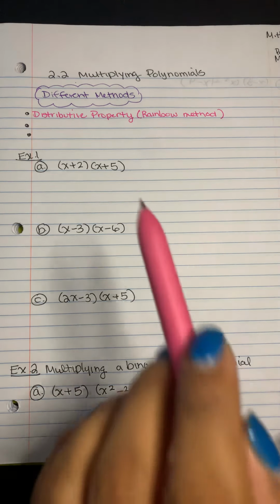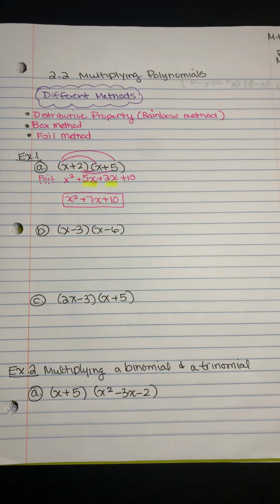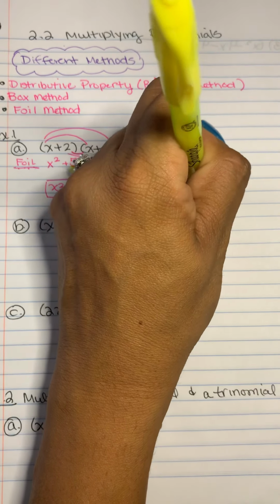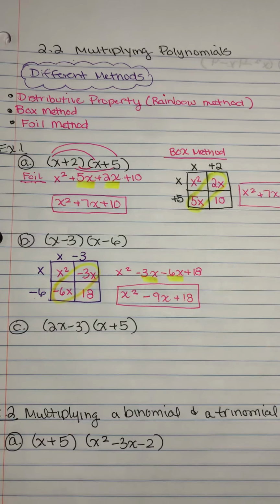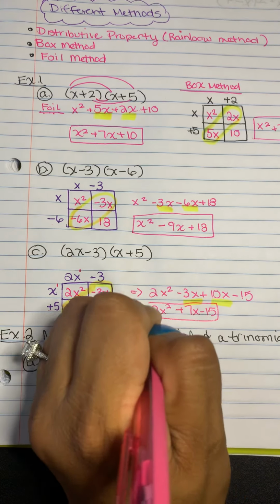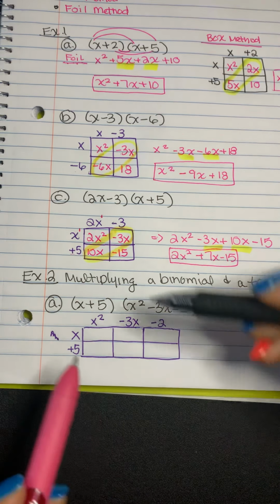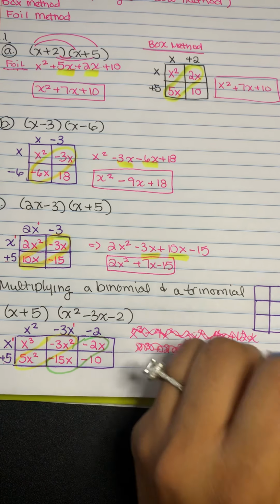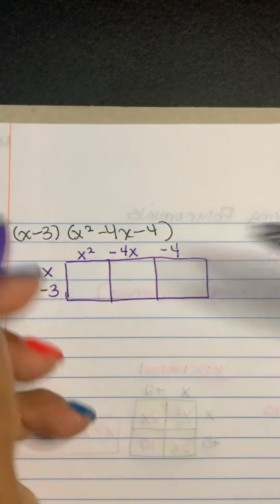Math 2- 2.2 notes